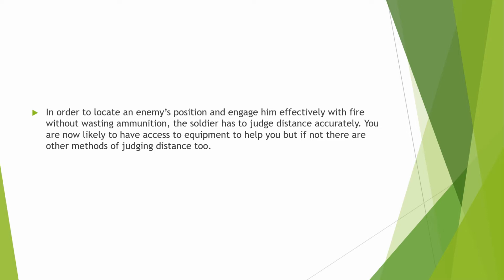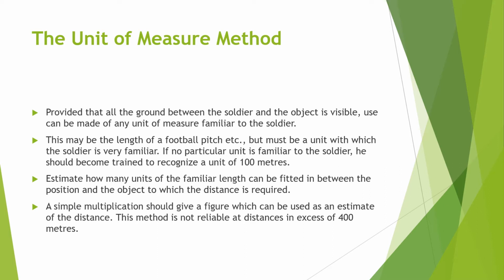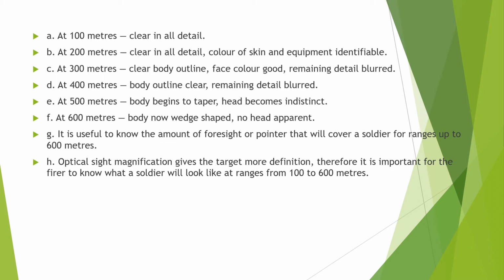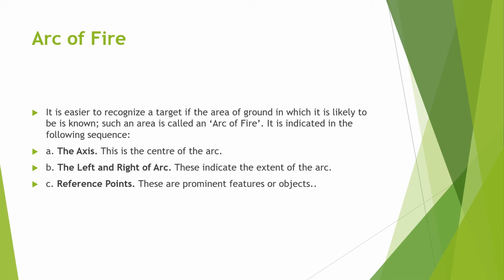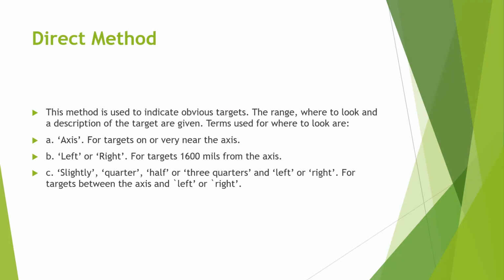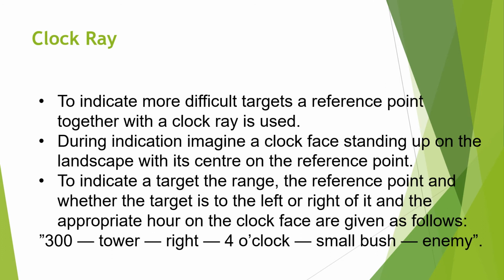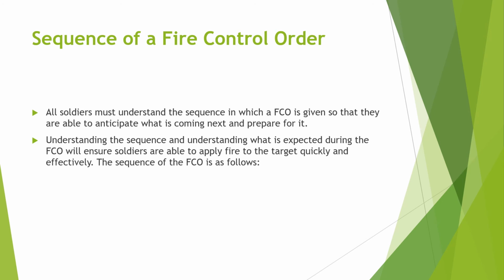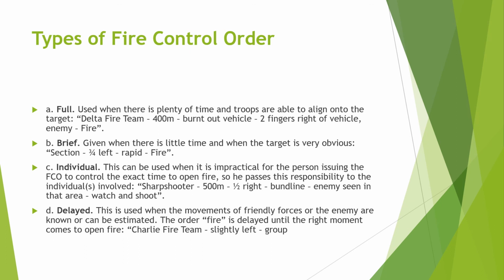Target Acquisition Tutorial